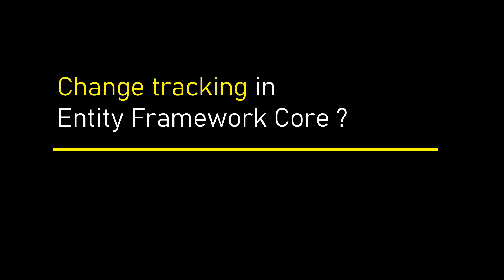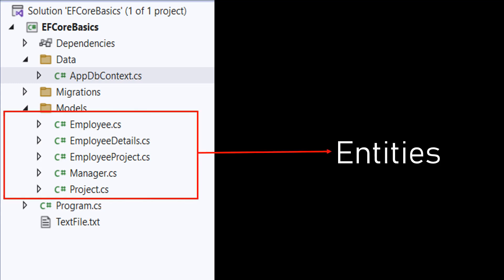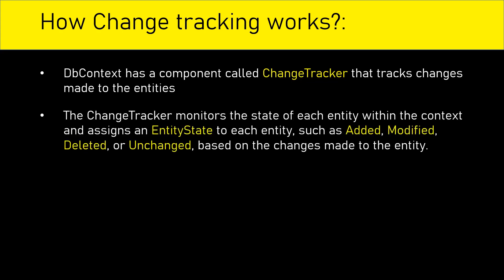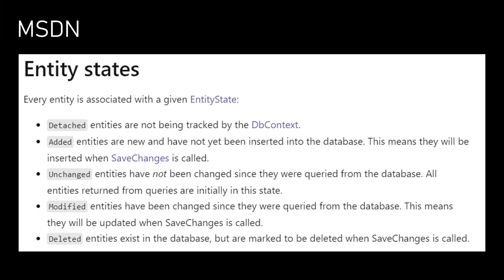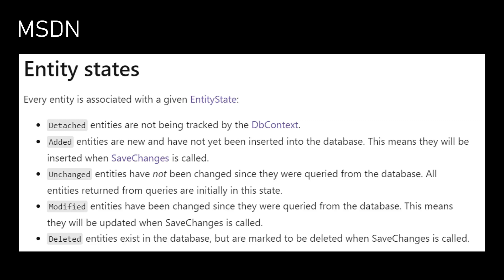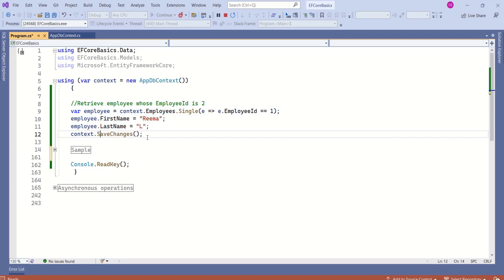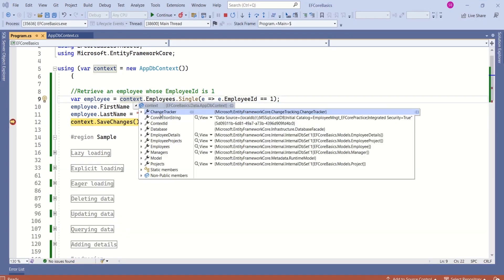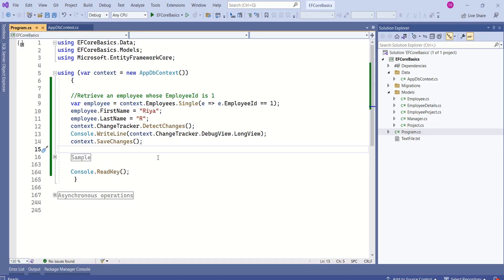Part-21: Change Tracking in entity framework core | Entity framework core 7.0 tutorial |ef core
Change tracking is one of the important concepts of entity framework core.  Entity framework core tracks changes made to entities. In this video you will learn:
- What is Change tracking?
- How  change tracking works in entity framework core

Entity Framework core 7.0 tutorial
Ef core
e f core
Change tracking in ef core